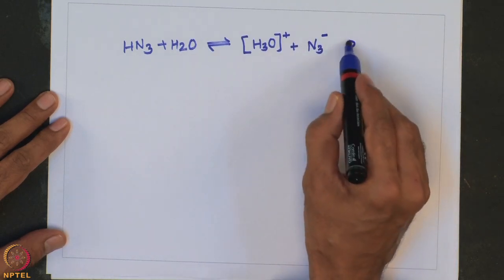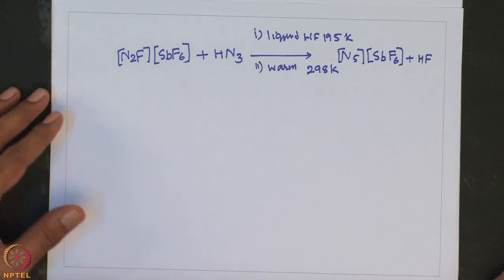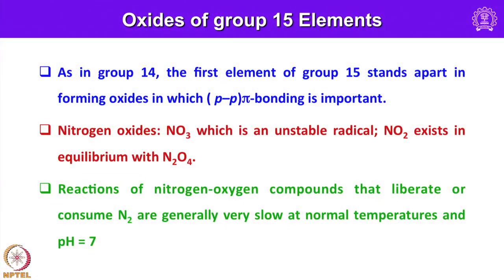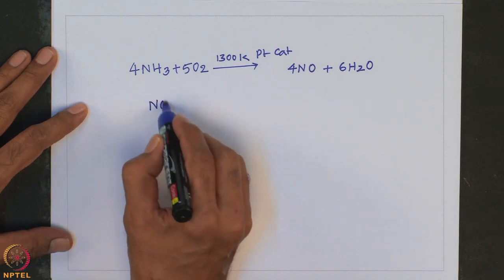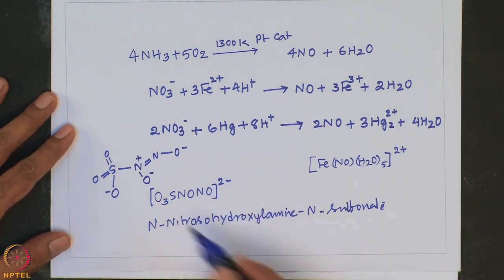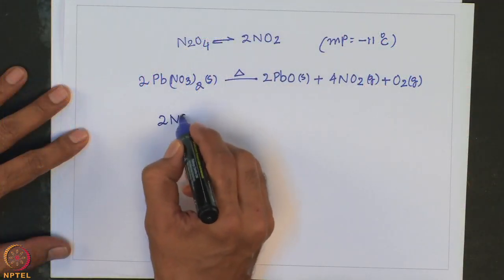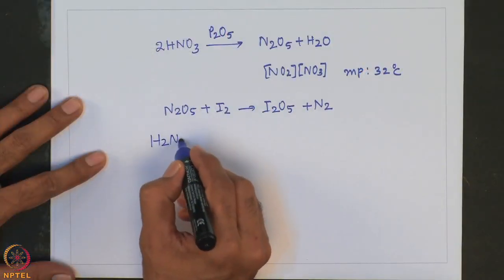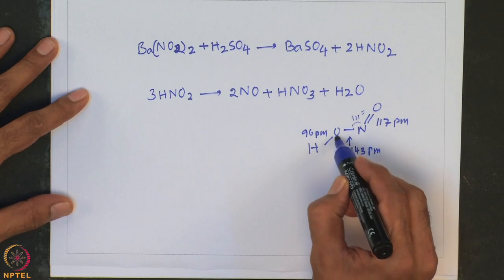Week 9 - Lecture 42